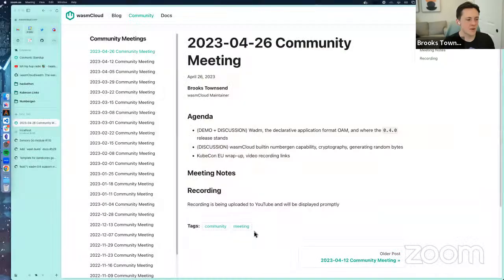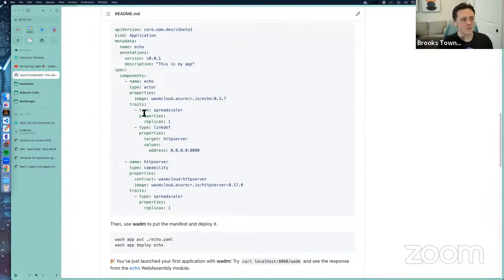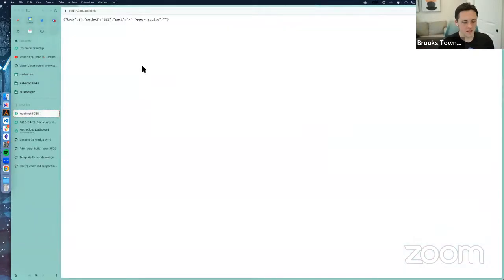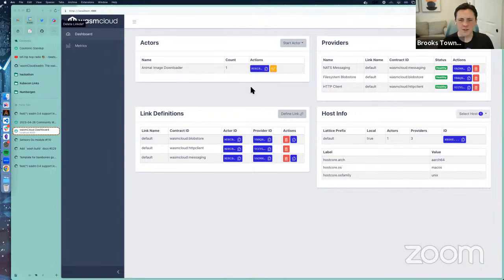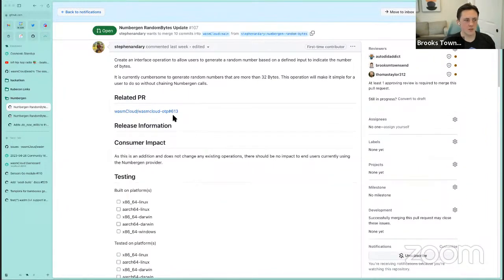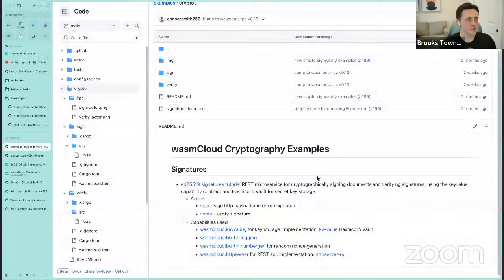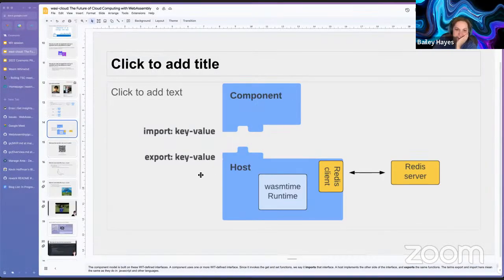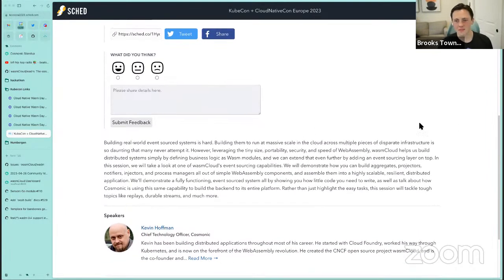wasmCloud Community Meeting - 26 April 2023